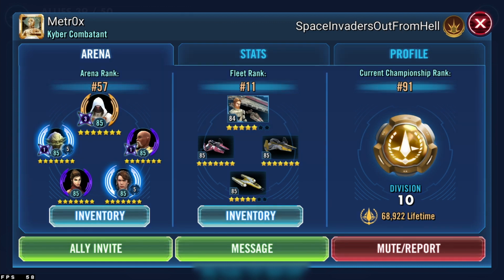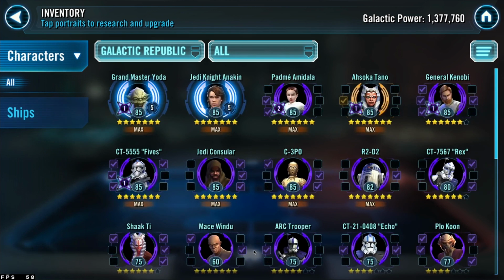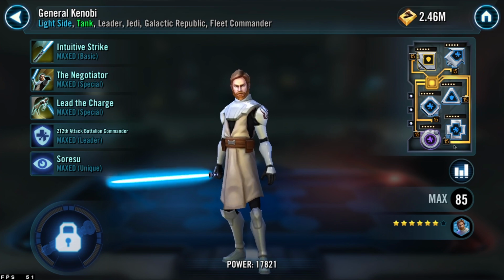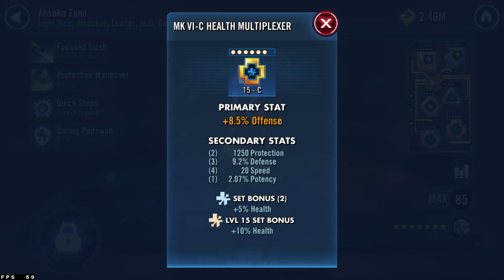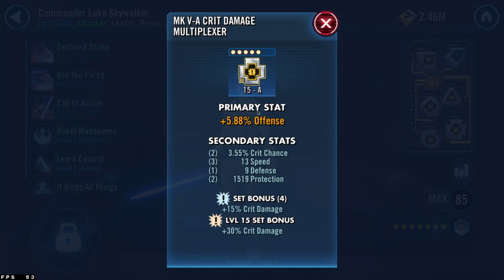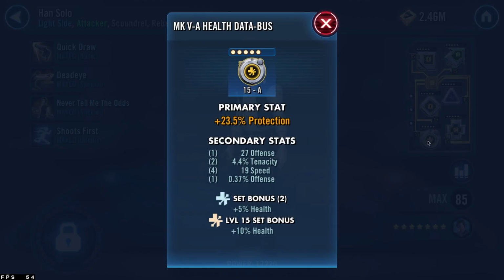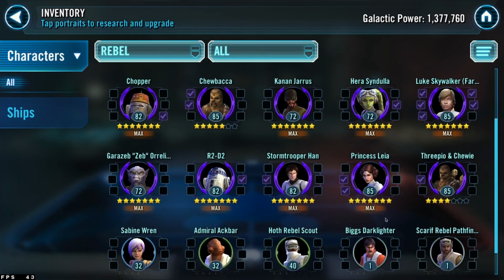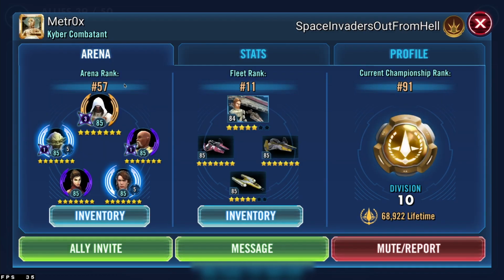SWGOH Roster Reviews - Metr0x [1.377m GP]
Today's Roster Review is courtesy of Metr0x of SpaceInvadersOutFromHell. If you would like your roster reviewing, leave a comment down below with your ally code plus any information you feel I should know when reviewing your roster such as current farming projects, age of the account etc.